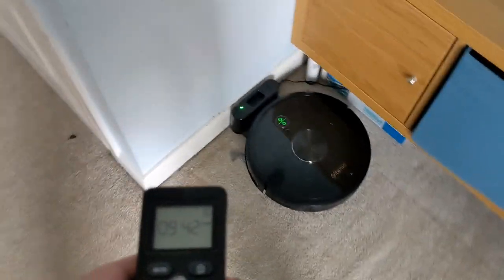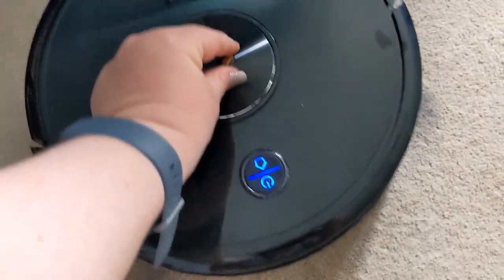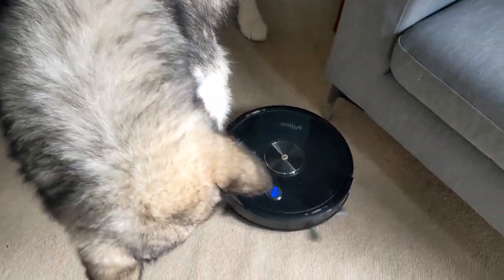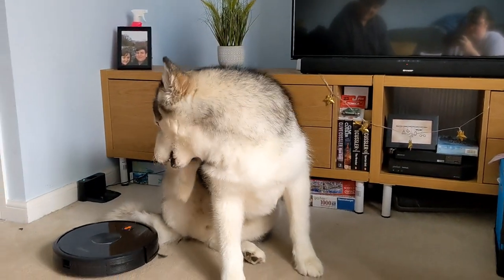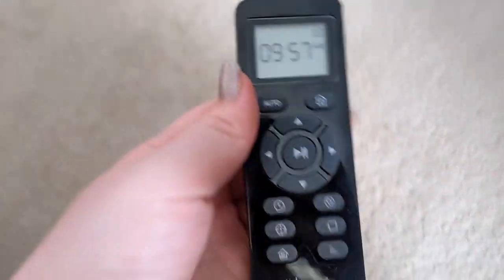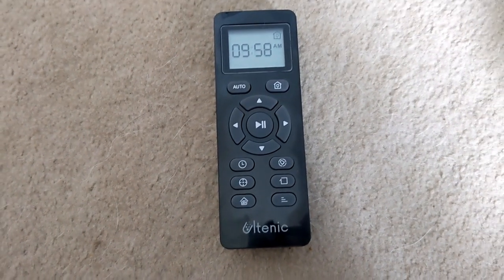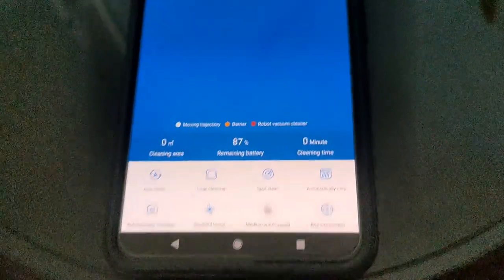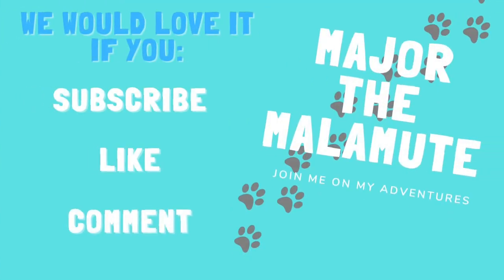Malamute Is NERVOUS Of Robot Vacuum!!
We got gifted a robot vacuum and we were super curious about how Major would respond! He usually ignores things but he was definitely unsure this time! Maybe because it moves itself?!